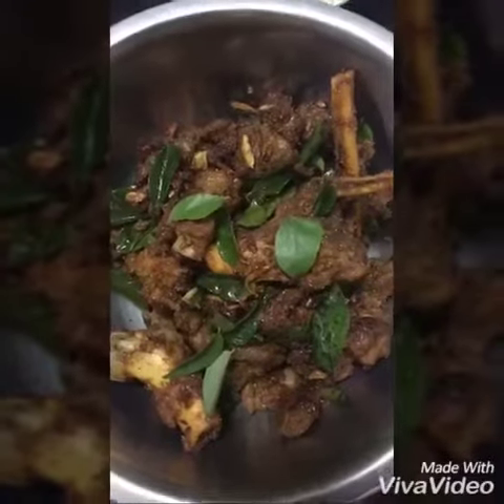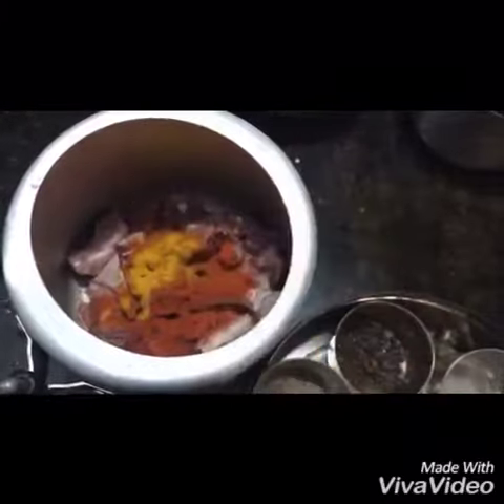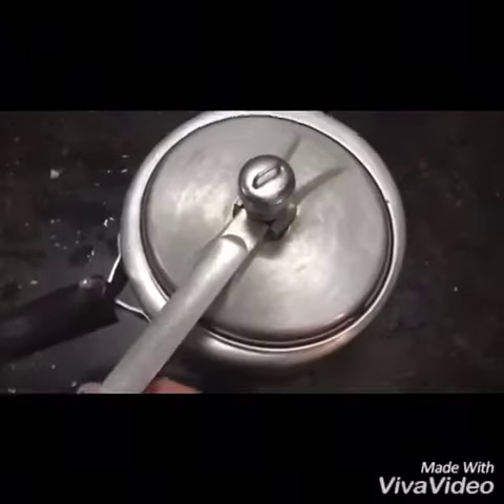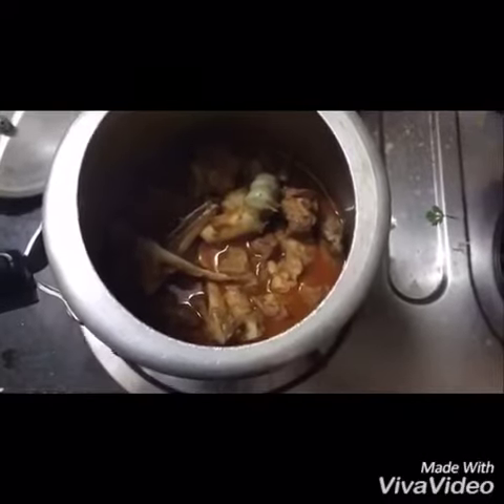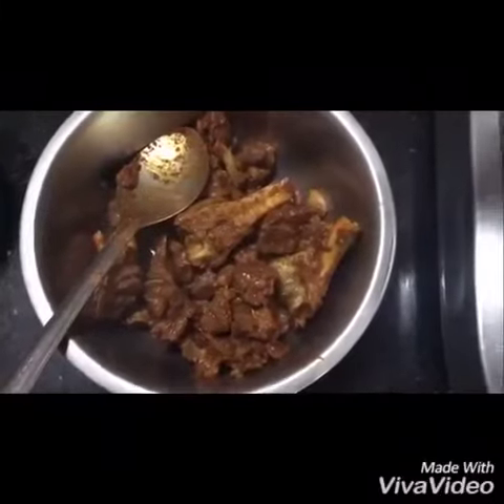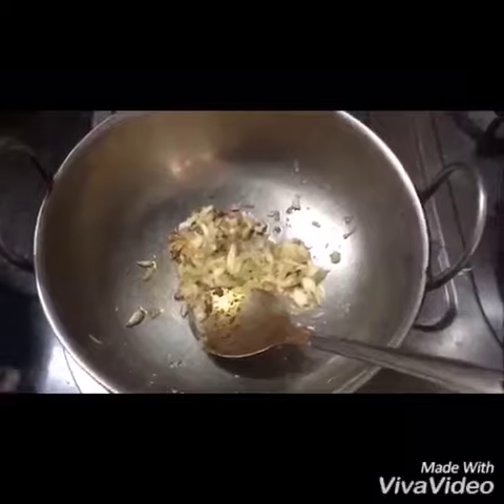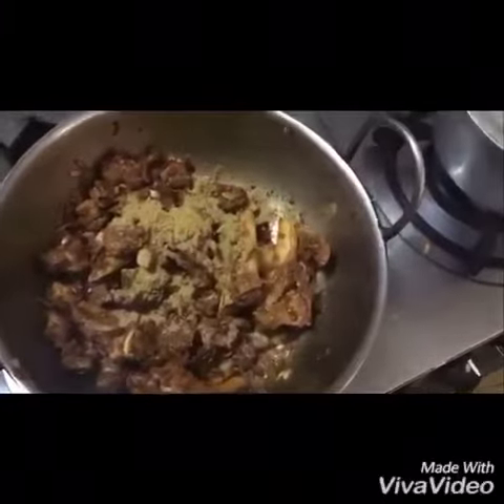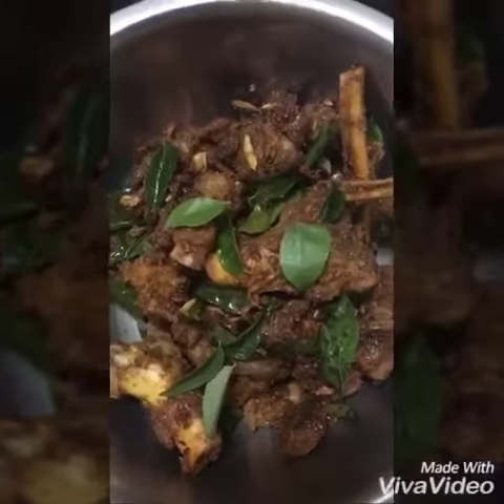Mutton Dry Fry / mutton sukkha recipe | Mocktail Beauties 2017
Mutton dry fry